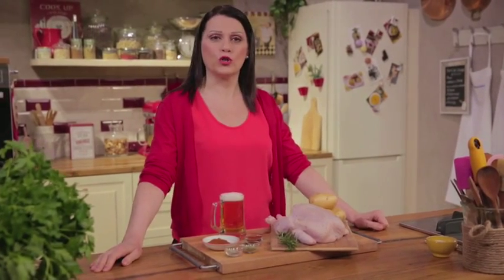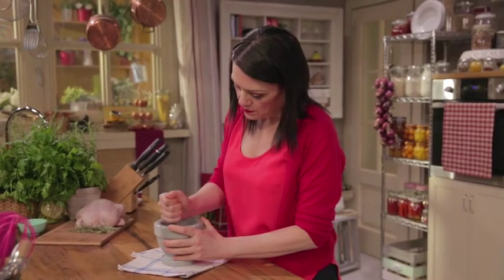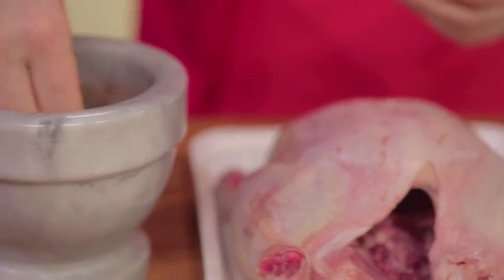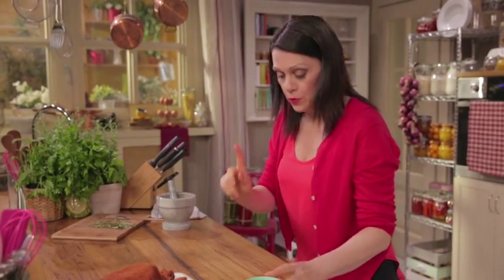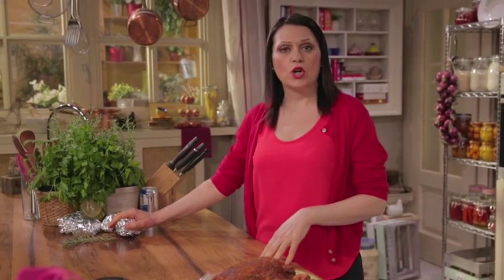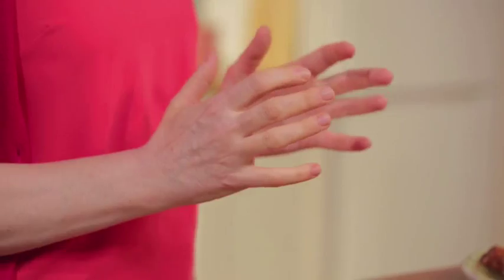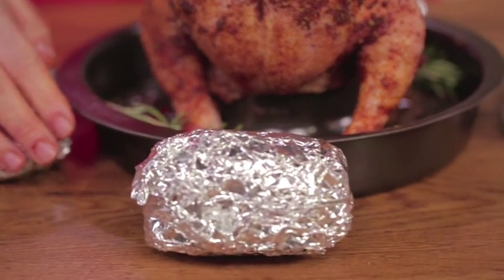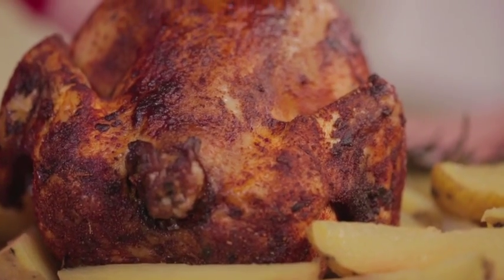Oven roasted beer can chicken - recipe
The beer can chicken is a staple of American cuisine: this version is oven-baked and comes out juicy, flavorful, spicy and tasty… serve with foil potatoes and sour cream! Find this and many more recipes with pictures on the English version of the Giallozafferano App (or Android

First prepare the dry rub, a blend of spices for adding flavour to the meat: in a mortar, combine the chili pepper – you can choose the degree of spiciness – the paprika, the oregano, the pepper – I’m using ground black pepper, but you could use a blend of peppercorns, for example – the brown sugar and the salt, and pound to a powder. Mortar and pestle are used for grinding coarse ingredients such as peppercorns or chili pepper, cut into pieces. Place the chicken on a tray – the chicken is already cleaned, with head removed – and brush with the melted butter, or use your hands. Once the chicken is buttered, rub the spice mixture all over the outside, making sure to coat the chicken completely. Using both hands, press the seasoning into the meat, so that it absorbs the flavours better. After that, rub the mixture inside the cavity as well. The chicken is seasoned, wrap in cling film and place in the fridge for at least 2 hours, or even overnight.
Next prepare the marinade: mix the beef broth and Worcestershire sauce together; not too much, because it has a strong taste. This is a flavour injector: fill the syringe with the liquid, then remove the chicken from the fridge. In this recipe, the chicken is not marinated in the mixture but the mixture is injected into the meat, so start with the breast and continue in this way. This keeps the meat very moist and juicy during cooking.
We’ll serve the chicken with roast potatoes in foil, so wash the potatoes with the skin on and wrap first in parchment paper, then in aluminium foil. It’s time to cook: usually the beer can chicken is barbecued on top of an open beer can, using a barbecue with a hood, so that the beer evaporates and releases its flavour into the meat. This recipe is made in the oven: you need a pan like this, called beer can chicken roaster, but instead of placing the beer can here in the centre, I’ll pour the beer straight into the cone: this allows the beer to release all its flavours during cooking and prevents the fat drippings from smoking. Lower the chicken onto the cone; add more seasoning to touch up any bare spots. Add a couple of sprigs of rosemary and fill in the spaces with the foil potatoes, they will be baked together. Bake in a preheated static oven at 383°F (195°C) for about 45-50 minutes. And while the chicken is baking, let’s see together the ingredients needed for this recipe!

Ingredients
- 1 whole chicken, about 2 ¼-2 ⅔ lbs (1-1,2 kg)
- ¼ stick (30 g) of melted butter
- 1 can of lager, about 1 ⅓ cups (33 cl)
- 1 sprig of rosemary

For the dry rub
- 1 ½ tbsp (20 g) of brown sugar
- 2 heaping tbsp (15 g) of sweet paprika
- ½ tsp (1 g) of oregano
- 1 ¼ tbsp (8 g) of ground chili pepper
- 2 ½ tsp (15 g) of salt
- 1 ¼ tsp (2,5 g) of black pepper

- less than 1 cup (200 g) of beef broth
- ½ tbsp (10 g) of Worcestershire sauce

- 4 potatoes, about 6 oz (170 g) each